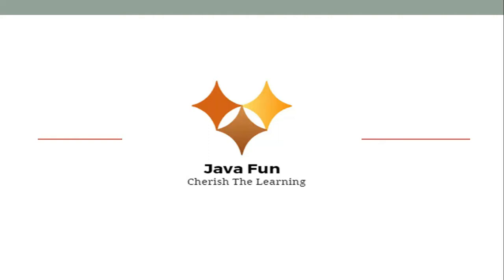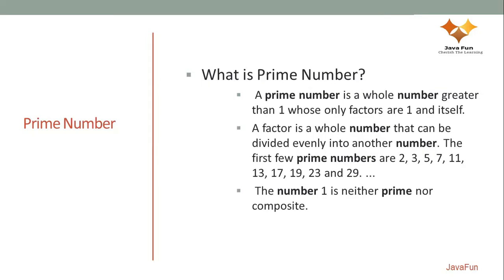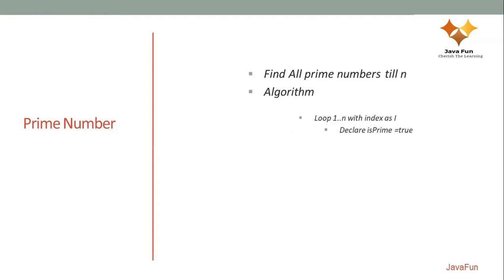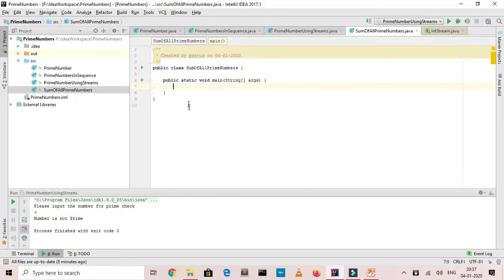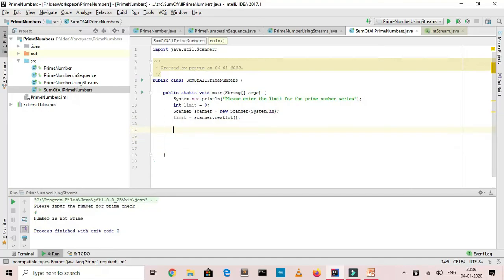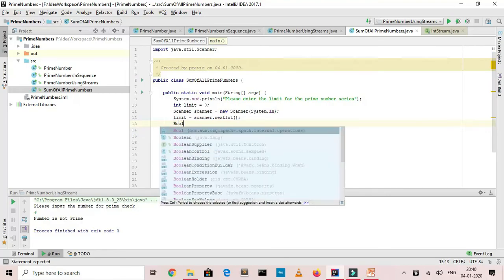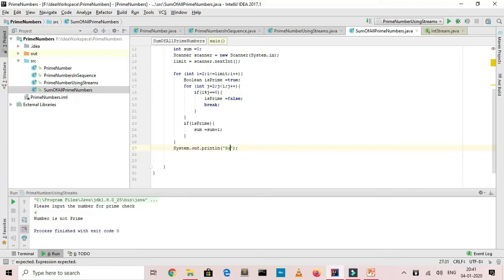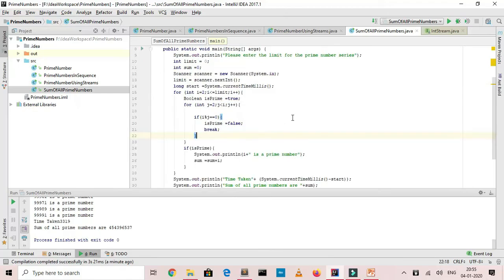Find Sum Of All Prime Numbers from 1 to 100 | Java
Hello All,
 This tutorial tries to simplify one of the most frequently asked programming question
That is how to find "if number is prime or not" or to check "If number is prime number or not using java".
Program also calculates the sum of all prime numbers from 1 to user provided sequence range

All the code snippets are available at